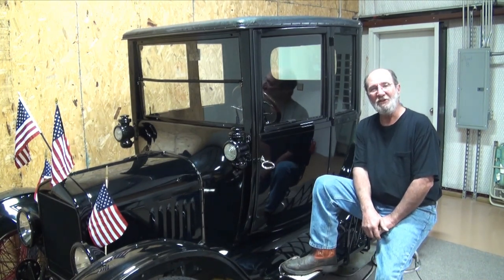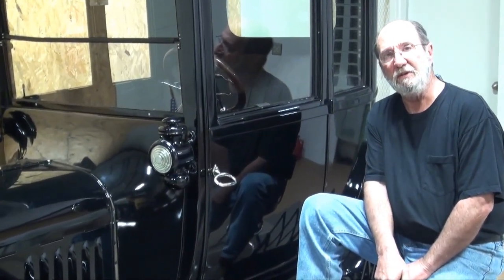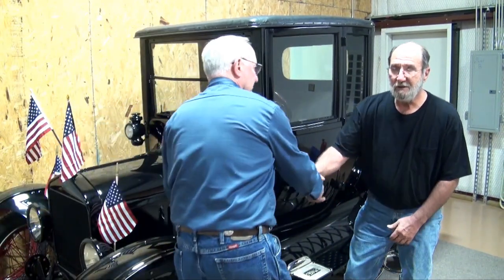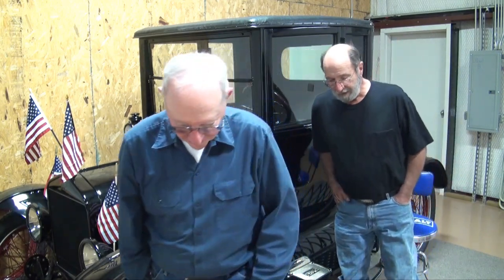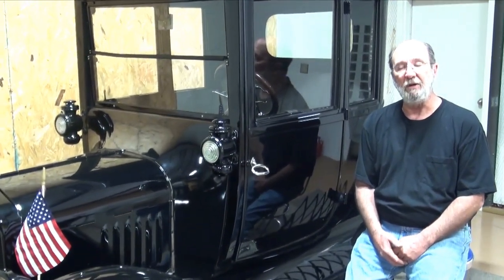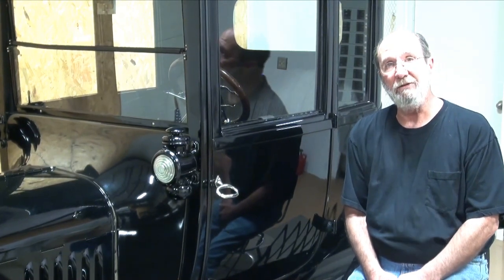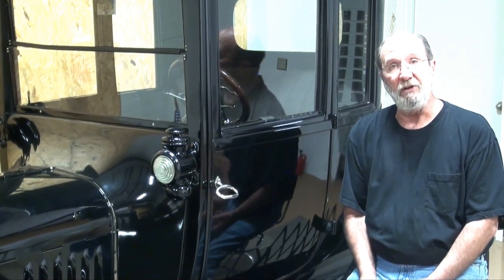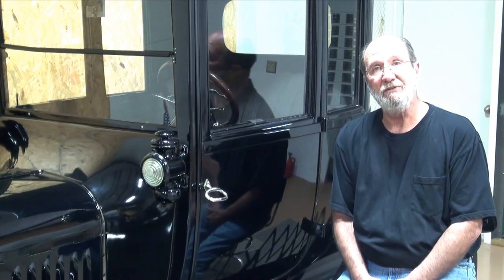Welcome to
An introduction to the ModelT-Tips.com web site.